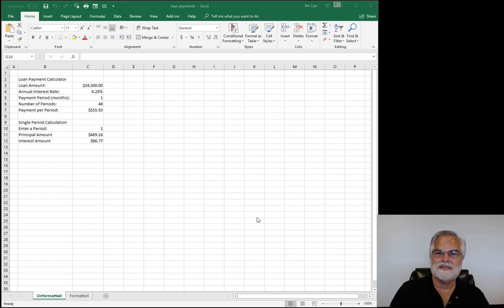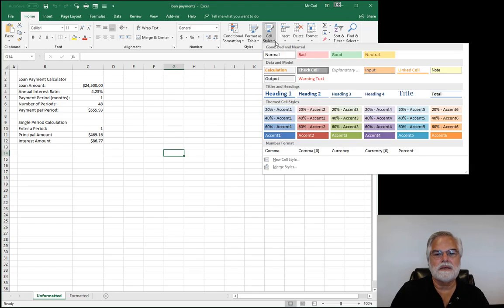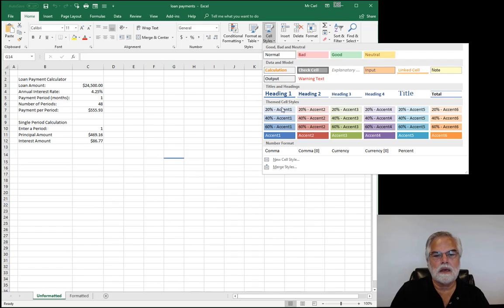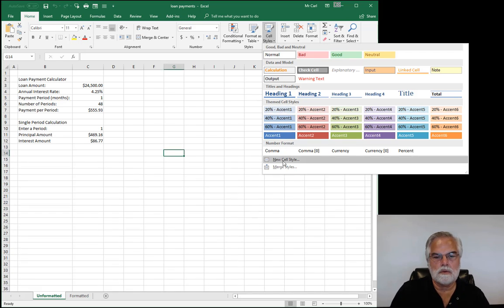2018 26 Creating a Custom Style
2019 - Excel Micro-Training Videos that teach you how to create a Custom Style that can be applied by clicking previously made Style.